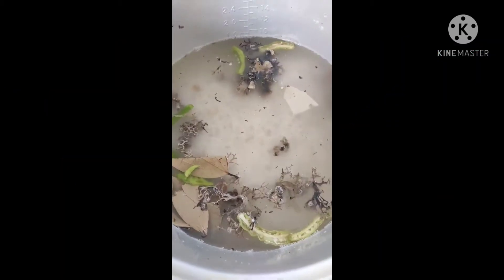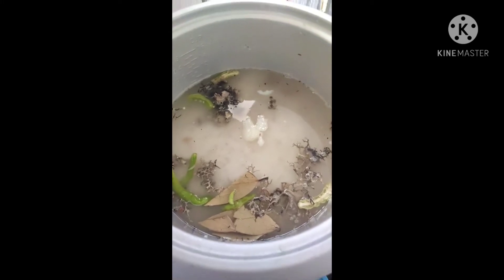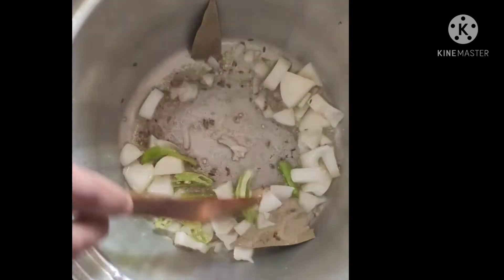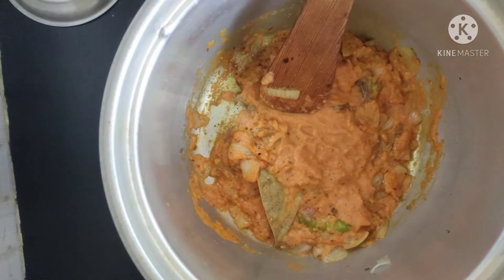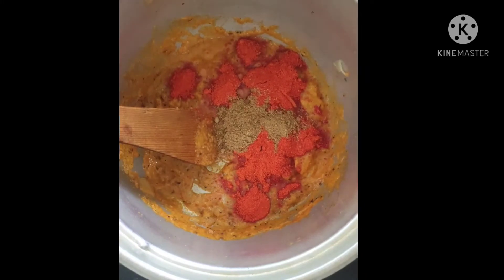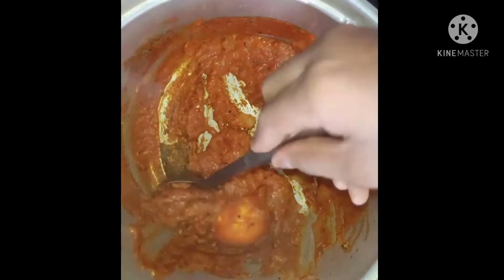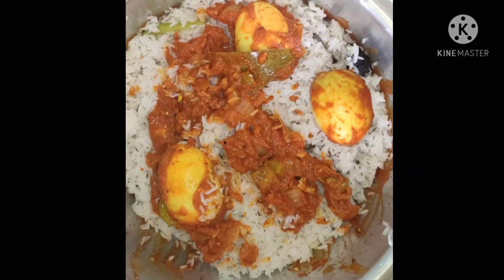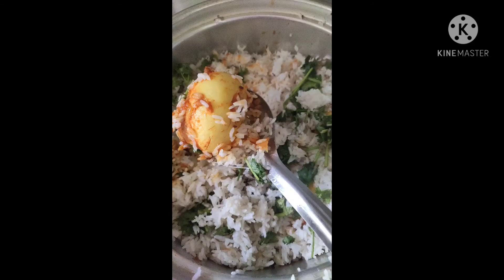👆egg 🥚 Biryani recipe 👌/simple nd టేస్టీ 😋...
egg 🥚 Biryani recipe 👌👆😋